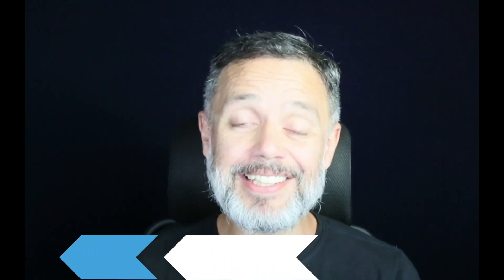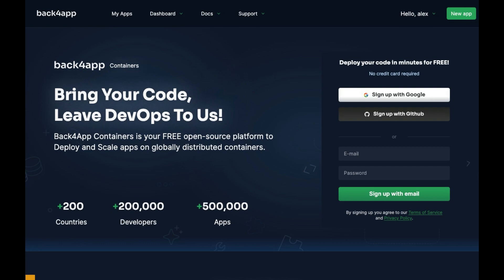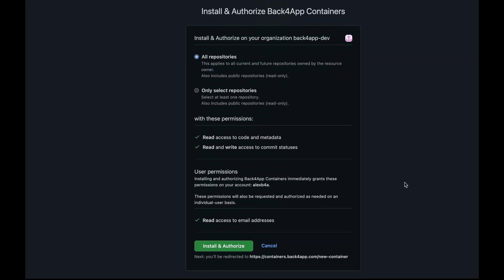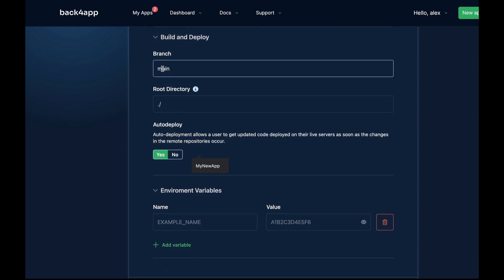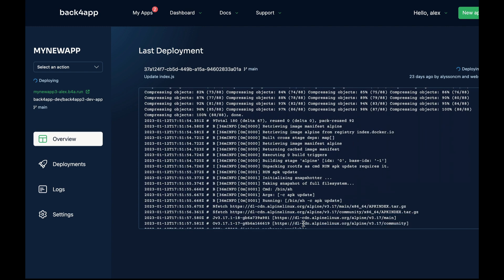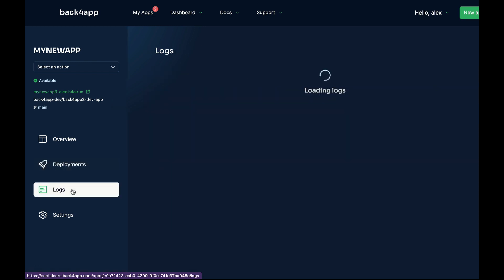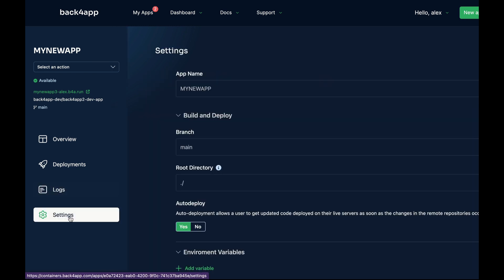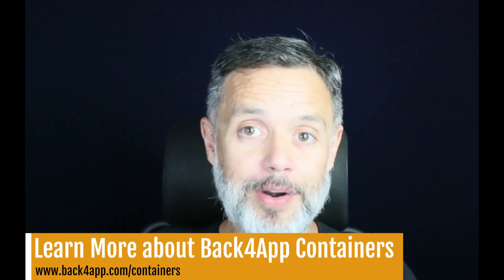First Look at Back4App Containers | Free and open-source platform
Looking for a Heroku alternative that is both free and open-source to deploy your code? Look no further than Back4App Containers. In this video, we take a first look at the platform and show how you can get started with it today!